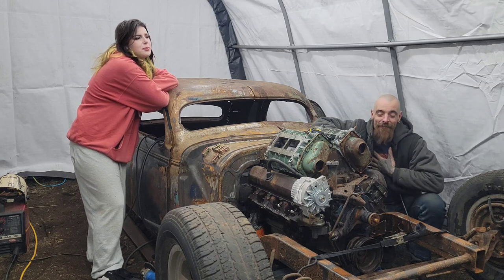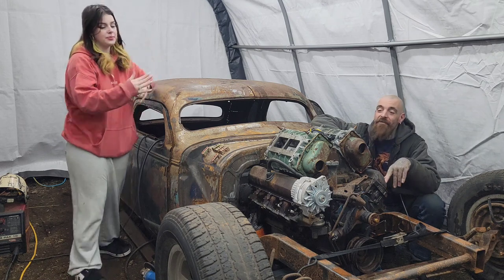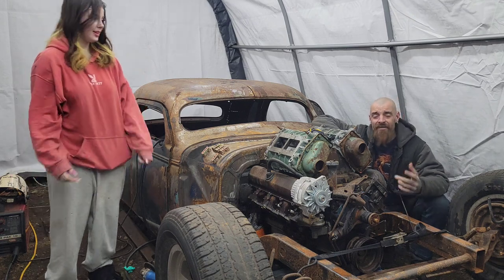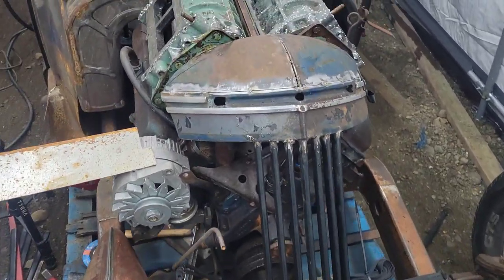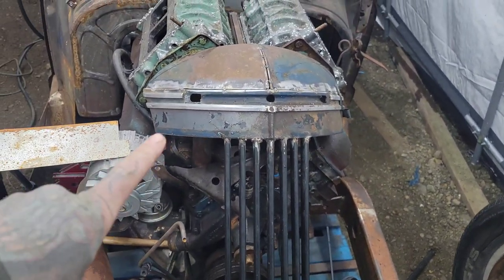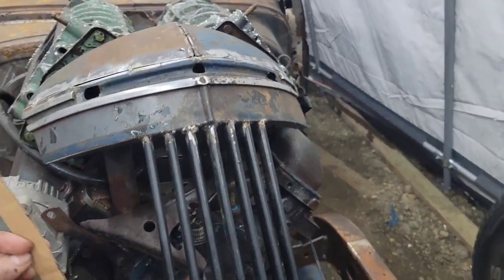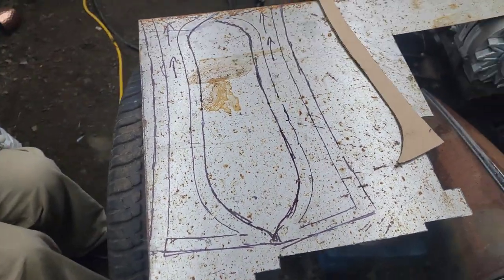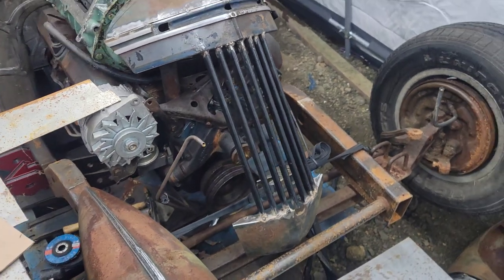Rat Rod Chevy with a Twin Blown Olds Grill Part Two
Back at it again.  The kids had some serious drive this week and didn't want to wait another minute to get this one up, so happy Friday night and thank you for hanging out with us.
We dive in a little closer on some bead roller work getting the grill framed out, and closer to what I'm envisioning.
Subscribers are climbing and I'm getting back into my groove, and hopefully back onto a steady schedule.  So thank you to everyone for tuning in and spending some time with us.  I'm having a blast and am starting to make some serious headway,  and eith some new parts coming soon, about to take some huge steps towards driving this thing.
Now go out and build something.  Leave your mark on the world, because that's why we are here.